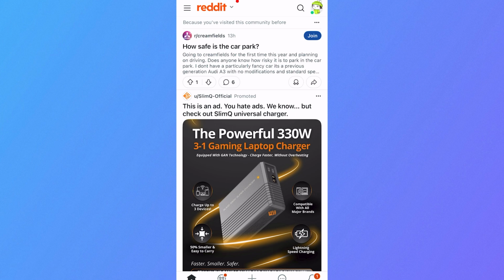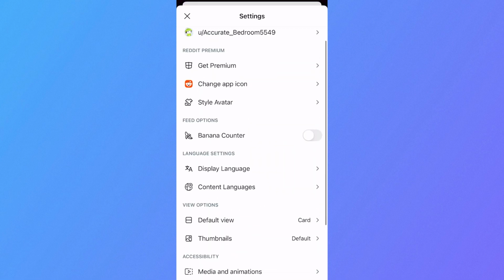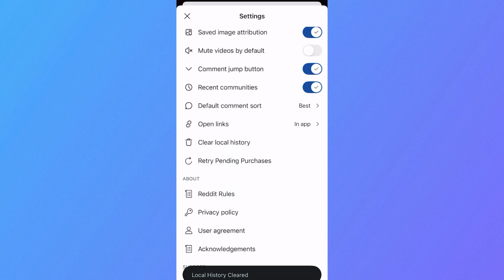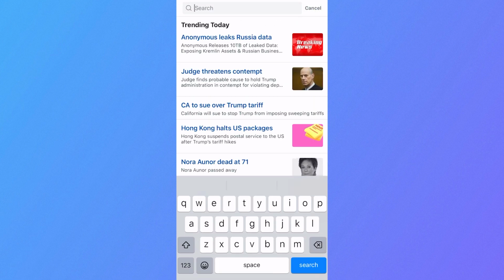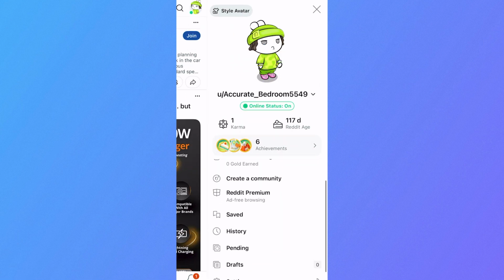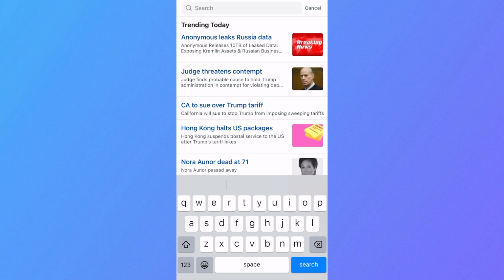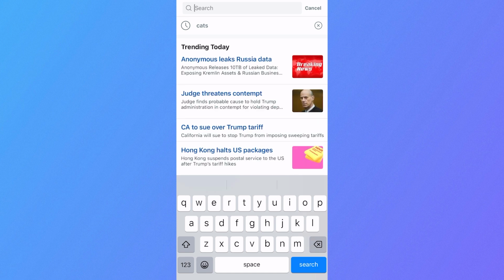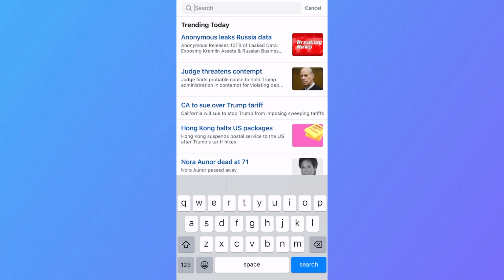How To Delete Reddit History & Activity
In this video, I'll show you how to delete your Reddit history on mobile step-by-step. I'll cover how to clear search history, remove individual posts and comments, delete browsing activity, and manage recent communities directly from the Reddit mobile app and website.